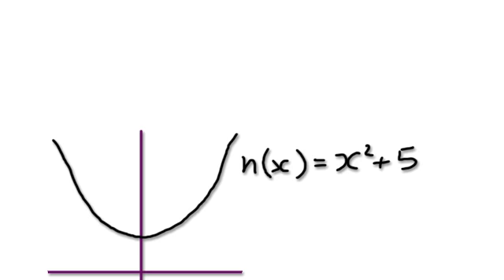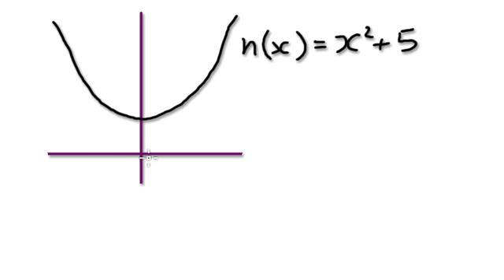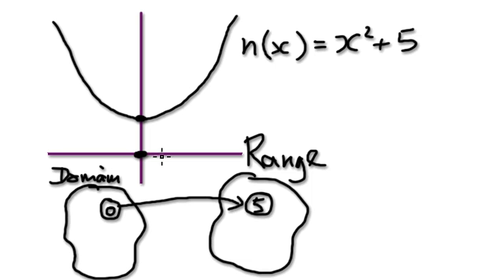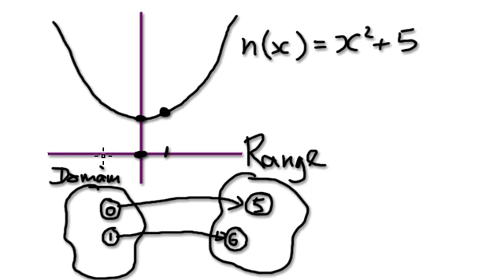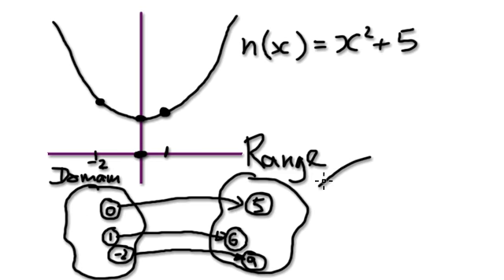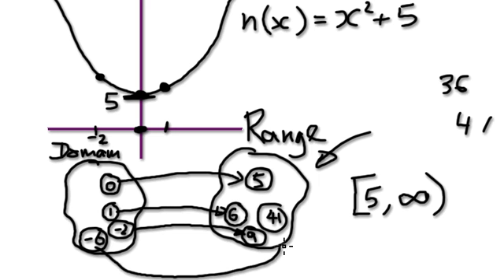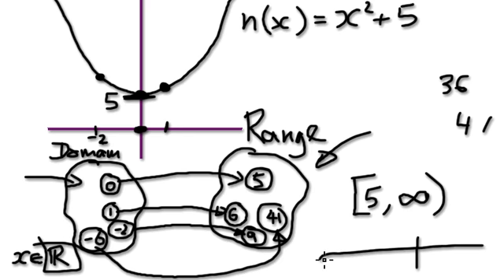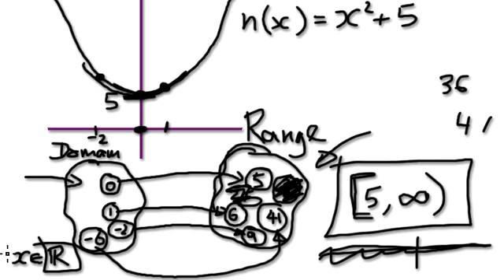Video 919 - Functions Explained (Part 8)